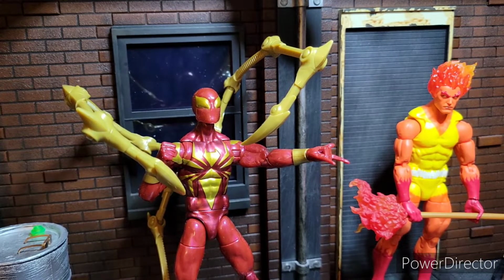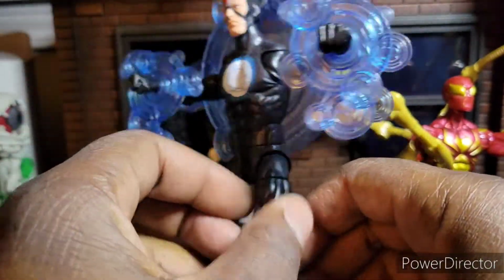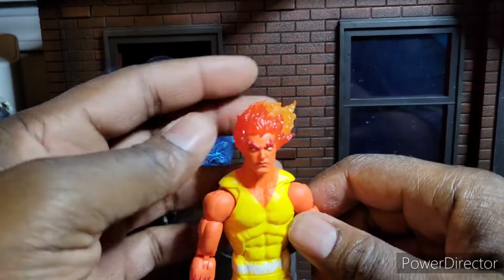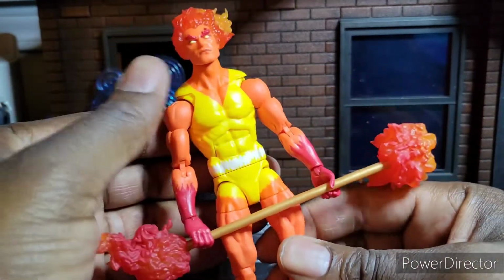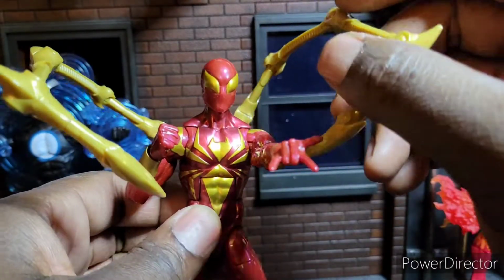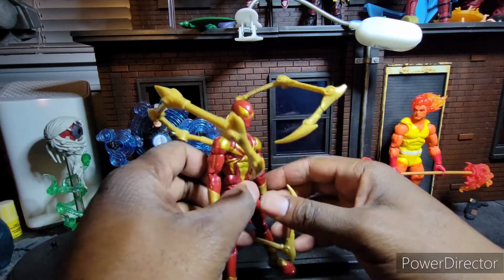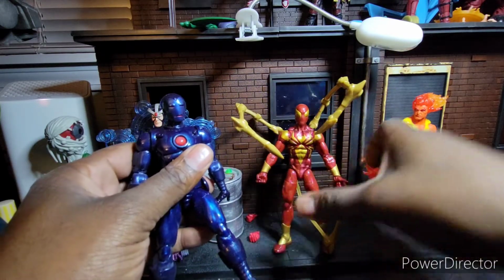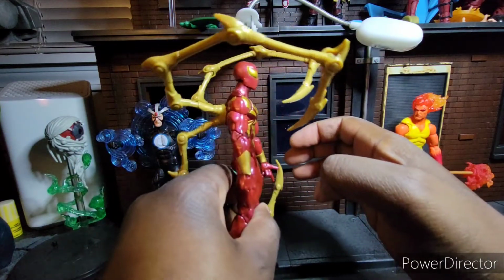Marvel Legends Iron Spiderman and Firelord Review